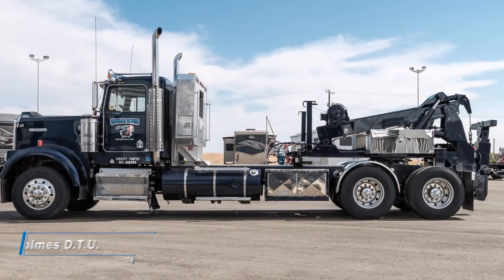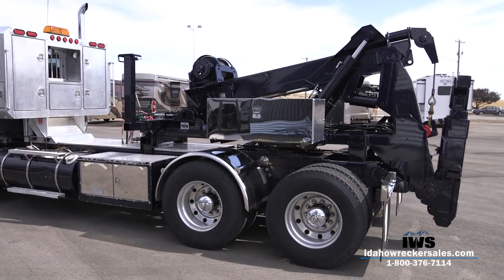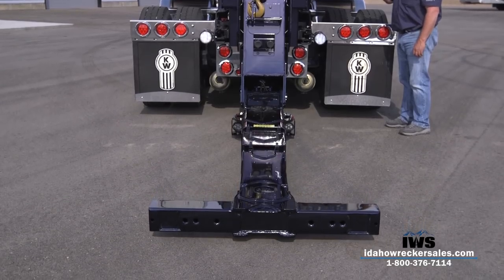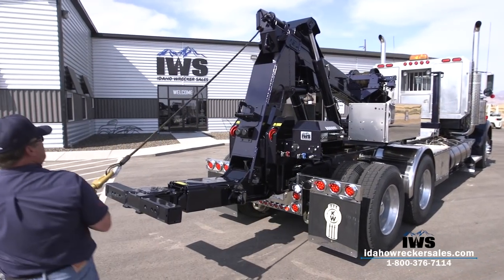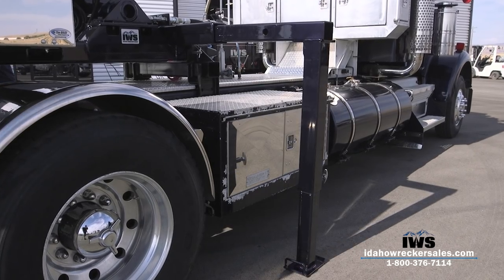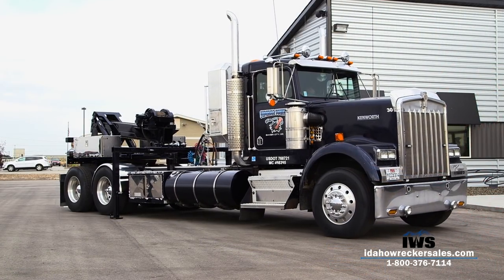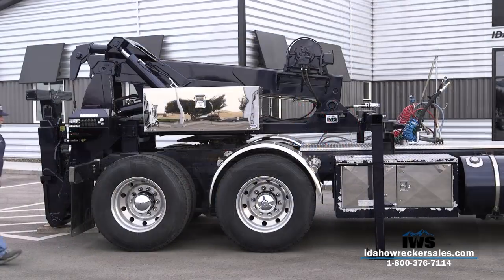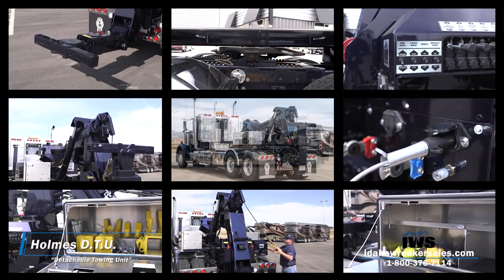Holmes D.T.U. (Detachable Towing Unit) by Miller Industries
IWS is proud to present the Holmes D.T.U. (Detachable Towing Unit) by Miller Industries.  It has been re-designed to decrease rear overhang, increase front axle weight, and offer better towability. With repositioned lift cylinders, the D.T.U. G2 also provides superior underlift height and further improved center of gravity and weight transfer.

The unit comes standard with a 20,000 lb planetary winch, 175’ of 9/16” wire rope and front legs that allow the unit to be easily removed in a matter of minutes so your truck can be multi-functional for both towing and pulling trailers. The D.T.U. G2 is designed to secure to your truck using a front lock-down bracket and your Fifth Wheel Plate. The power for the unit is provided by an optional wet line kit, with quick connect couplers, which is installed on your truck. Other popular options include a 25,000 lb planetary winch, tool boxes and lanyard controls; all of which are available from your local Holmes distributor.